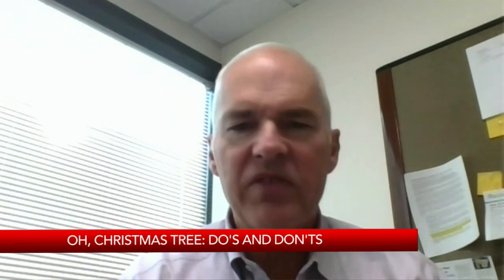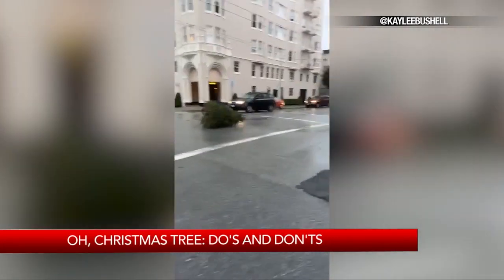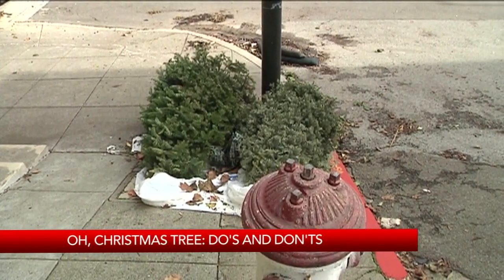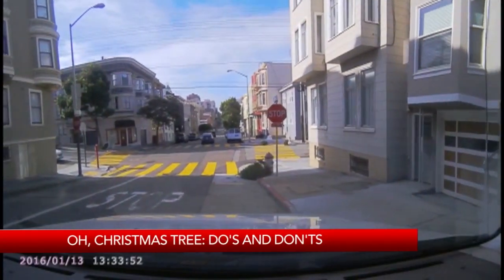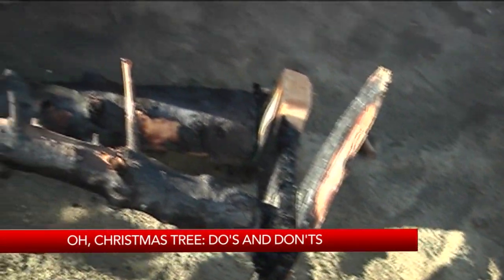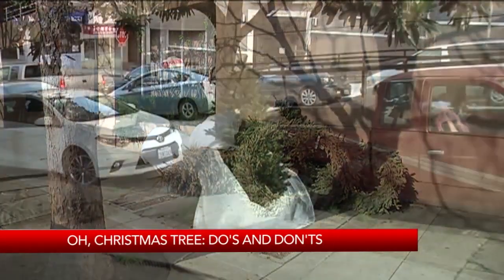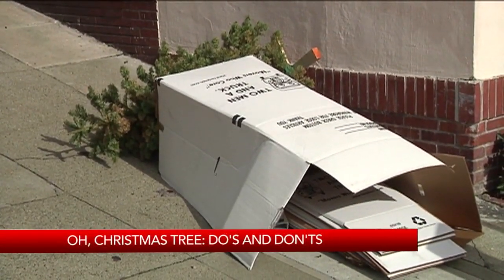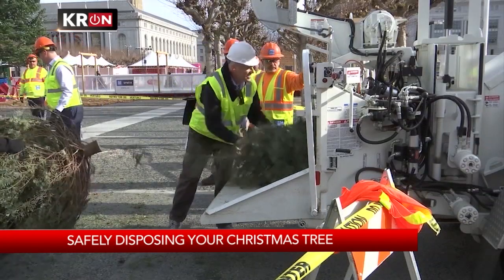Interview: Christmas Tree Etiquette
How to and how not to get rid of your Christmas tree